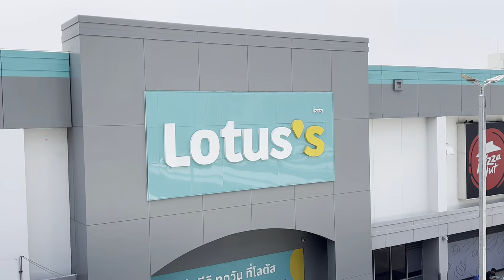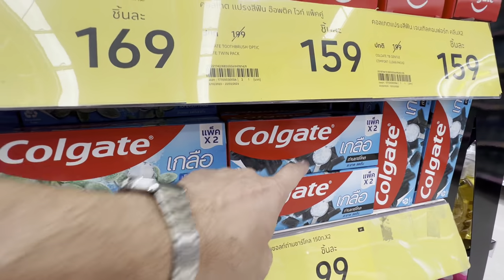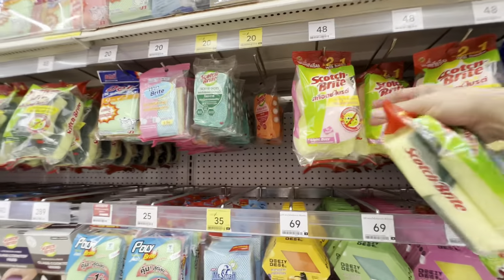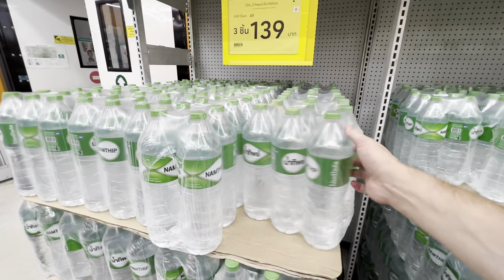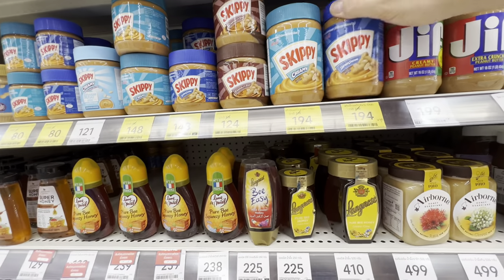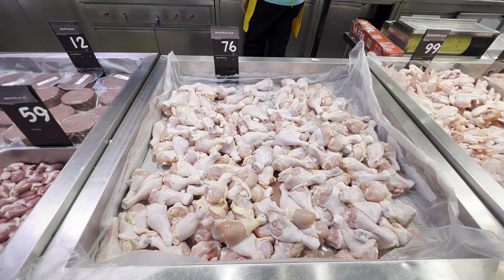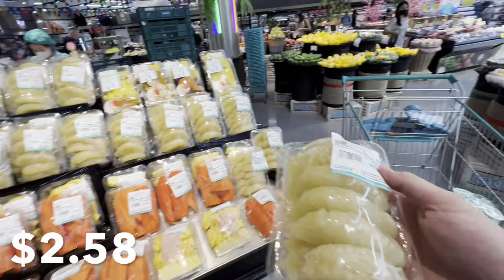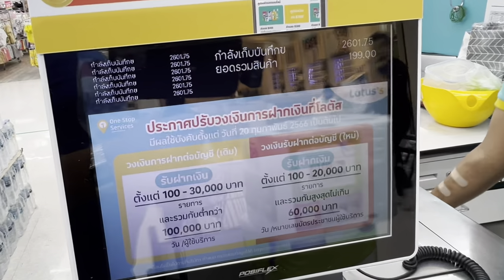Shopping In THAILAND Best Supermarket 2023 Cost Of Living in BANGKOK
Today I will take you shopping inThailand's best supermarket in 2023 and show you Bangkok cost of living. Join me as I head to Lotus supermarket to do shopping for some bare necessities and food. I will walk you down many isles and show you prices on dozens of items so you can compare the cost of living in bangkok in 2023 to your country. Lotus is a huge supermarket, much like WalMart. They have everything from clothes, to furniture to toilet paper, and of course pre packed and fresh food. You can find pretty much everything you need for your home at one of Thailand’s best supermarkets here in Bangkok. Many things are much cheaper than you would find in most stores in a western country. However, any item that is imported is of course much more expensive here. I will show you items with prices for: food, hair and body care, snacks, beverages, fresh meat, vegetables, fruit, eggs, bread, personal hygiene products, chicken, fish, pork and so much more. This is a comprehensive Thailand supermarket tour with prices.

▶️ My Gear:
Main Camera
360 Camera
Handheld tripod
Wireless Microphone